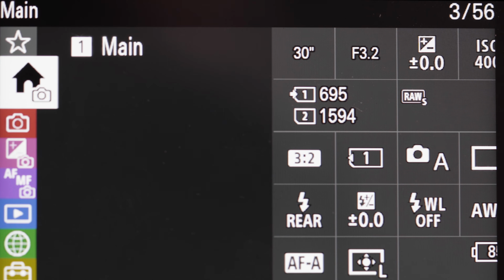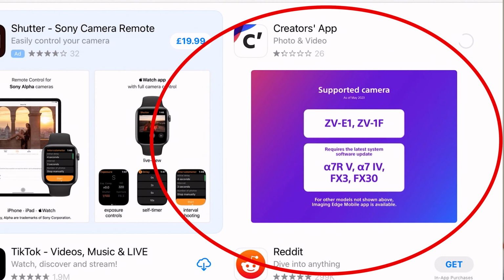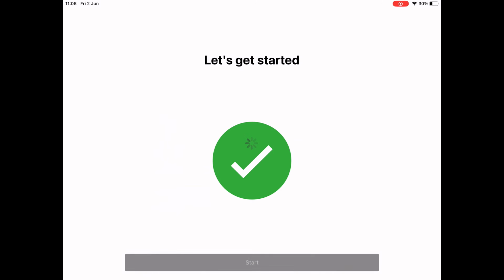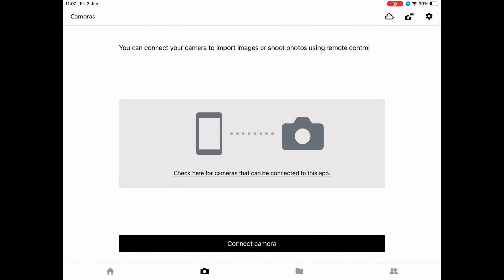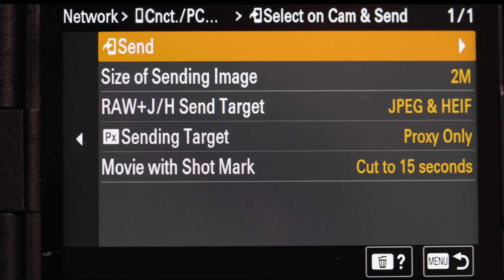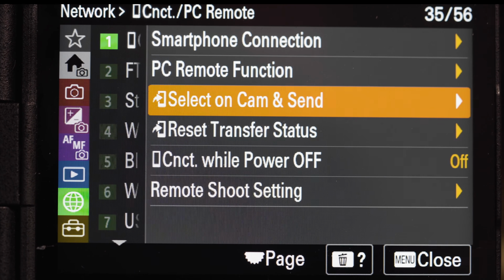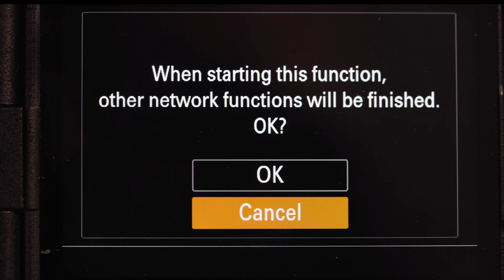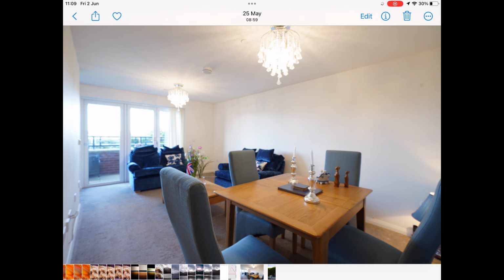Seamless Photo Transfer from Sony A7R V to Smartphone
In this video I show you how do a seamless transfer of your photos from the SonyA7R V to a smartphone or tablet. This uses the Creators' app from Sony and also works with the following cameras: A7 IV, ZV-E1, ZV-1F, FX3, FX30

If you are looking for some great wall art you can buy some of my best photos on Etsy here

About Us:

I am Richard Gill and I am a professional photographer.  On this channel I share with  you photography tips to help you become a better photographer.   You might be someone with more time on your hands and looking to develop your hobby, or maybe you are thinking about a career change and want to use photography to generate some income for you as a side hustle or as full time job.   My videos will show you all the fundamentals of photography from composition to more advanced topics like using flash and drones.

Gear
Wex (UK)